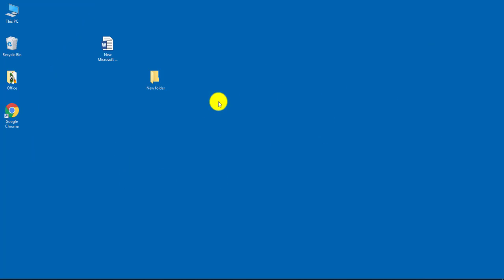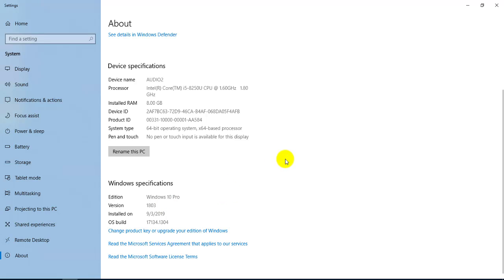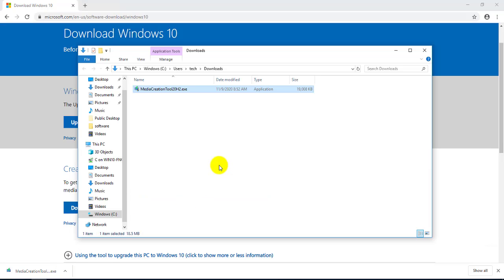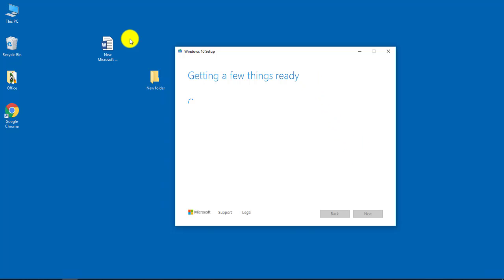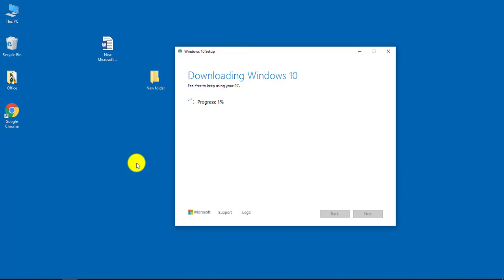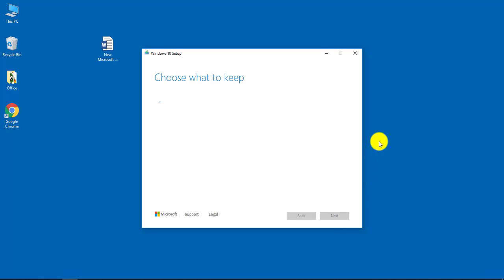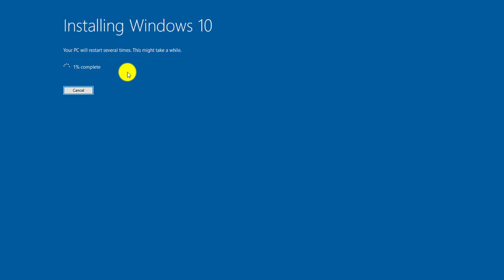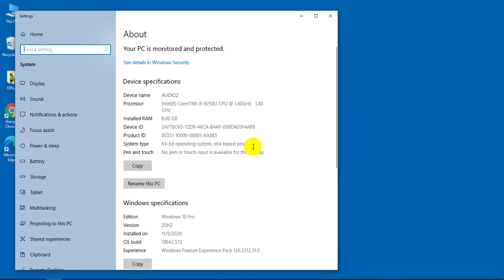How to update windows 10 to 20H2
This is how to download the latest Windows 10 20H2 version of Windows from Microsoft. Download the  20H2 media creation tool and install the 20H2 update. Step by step instructions.